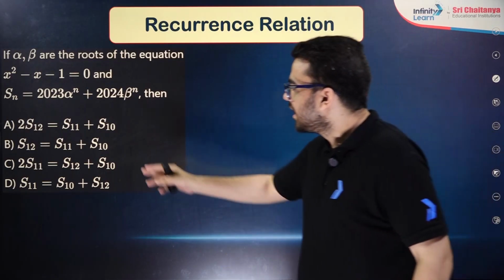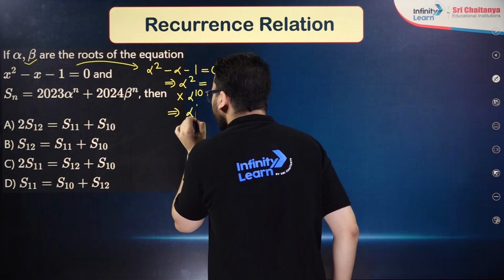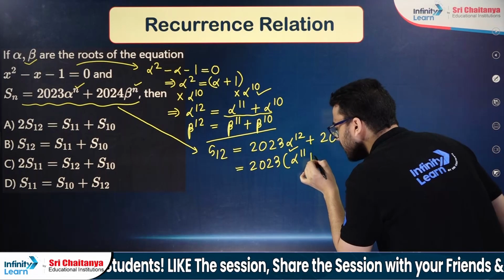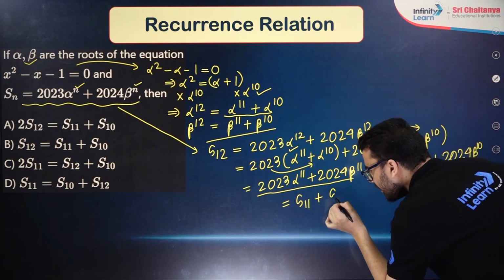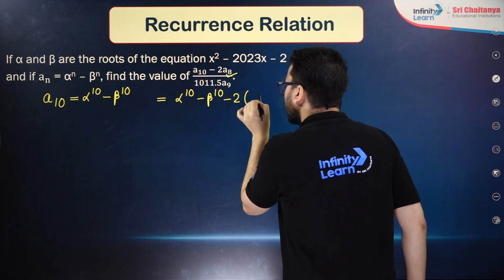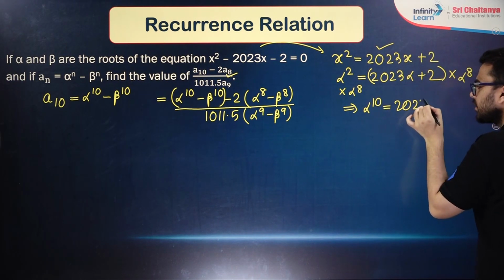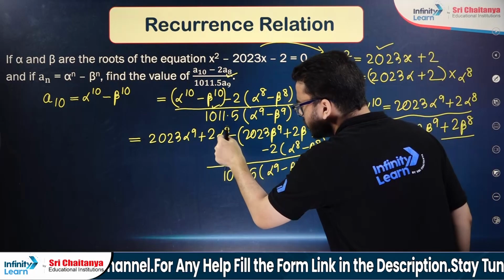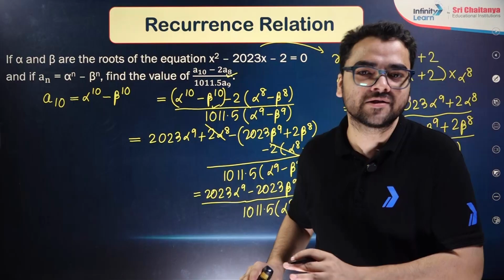Recurrence Relations Quadratic Equations || IMO 2025 || Olympiad Preparation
In this session, our Master Teacher will guide you through two powerful mathematical concepts — Recurrence Relations and Quadratic Equations — that frequently appear in Math Olympiad exams like IMO (International Mathematics Olympiad) and IOM (International Olympiad of Mathematics).

📘 What You’ll Learn:

Understanding Recurrence Relations and their patterns
Solving problems using recursive sequences
Deep dive into Quadratic Equations and their properties
Vieta’s Relations, discriminant, and nature of roots
Olympiad-style problem-solving techniques and tricks

🎯 Why Watch This Session:
This class will help you build a strong foundation in algebra, sharpen your problem-solving skills, and get you Olympiad-ready with expert strategies and practice questions explained step-by-step.

🚀 Perfect For:

Students preparing for IMO, IOM, and other Math Olympiads
Learners aiming to strengthen their algebra concepts
Math enthusiasts who love challenging problems

Recurrence Relations
Quadratic Equations
IMO preparation
IOM preparation
Math Olympiad training
Algebra for Olympiad
Vieta’s Relations
Problem-solving techniques
Class 9 and 10 maths
Olympiad math session